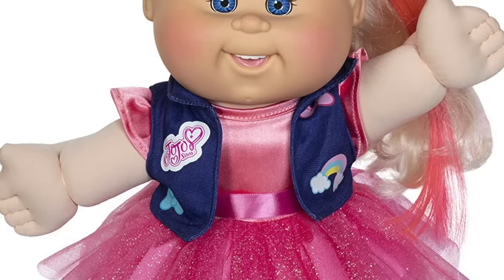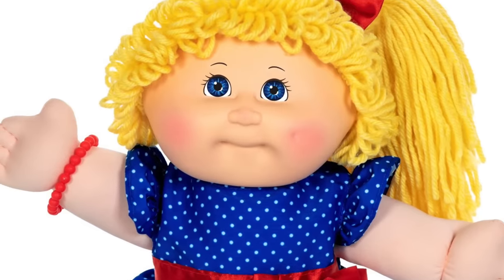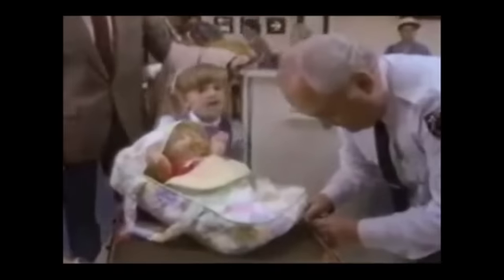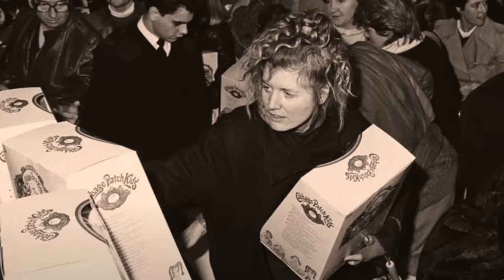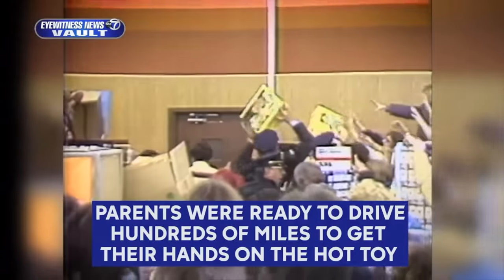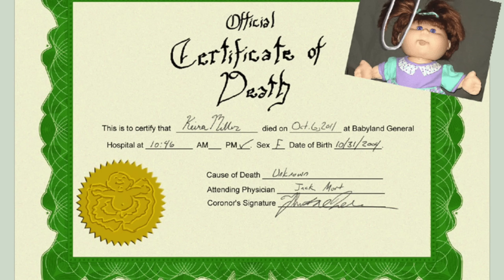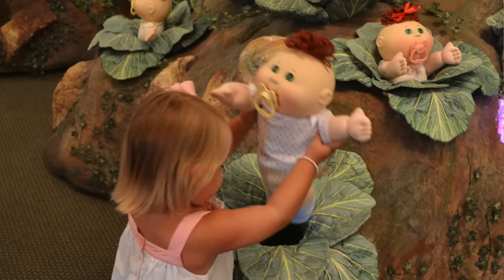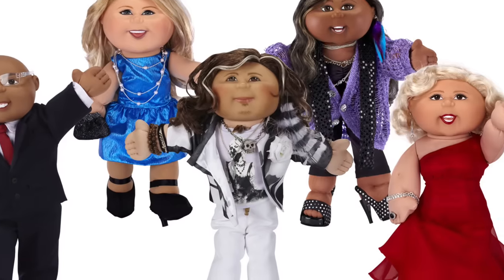Do NOT Play with This CURSED Doll... (WARNING ITS WATCHING US!)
~*:･ﾟ✧♥ ~*:･ﾟ✧♥ ~*:･ﾟ✧♥ ~*:･ﾟ✧♥